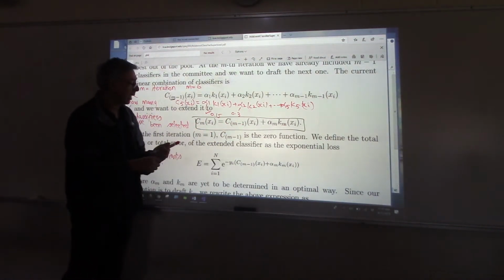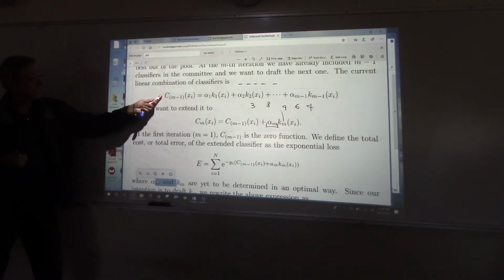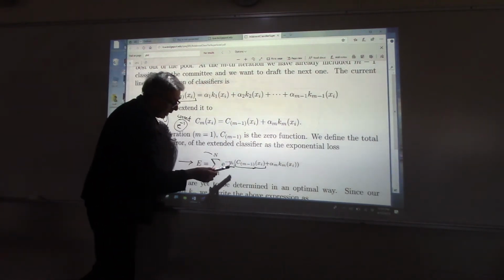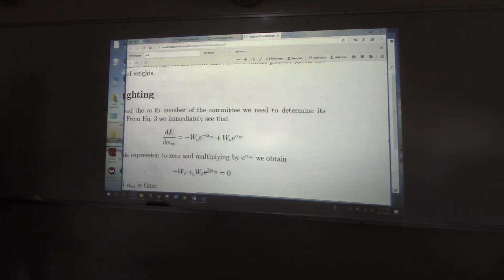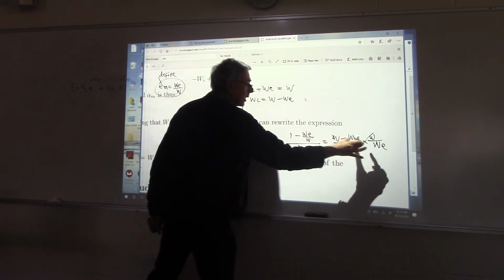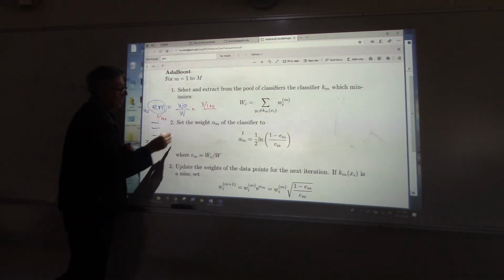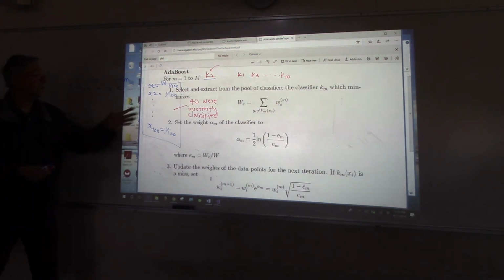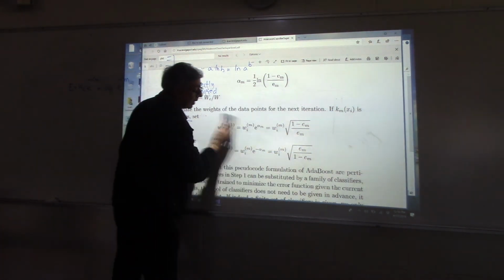CPEG585 Lec19B 04172019